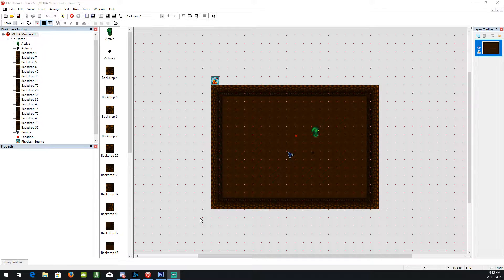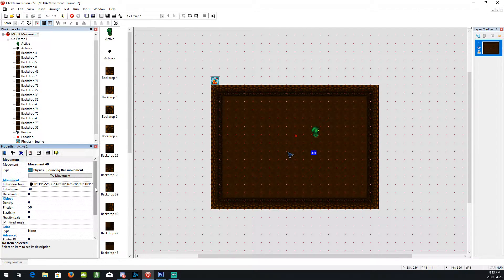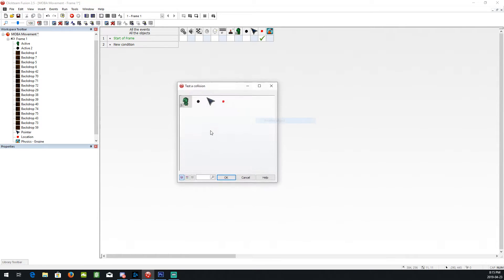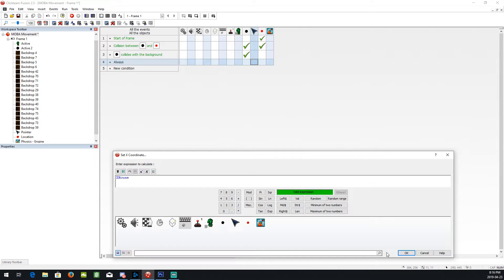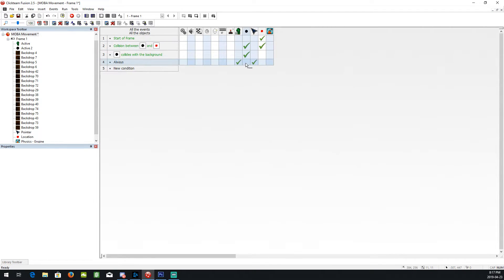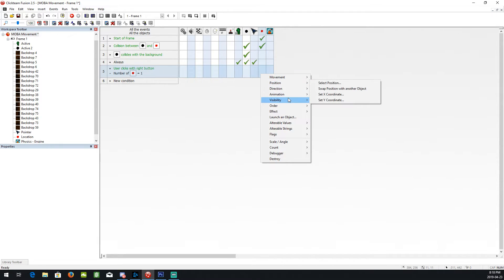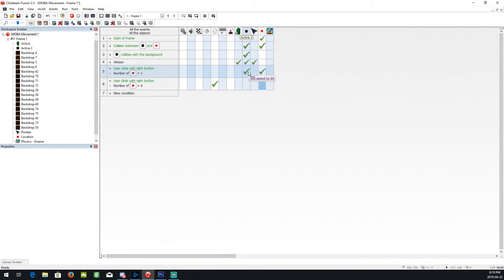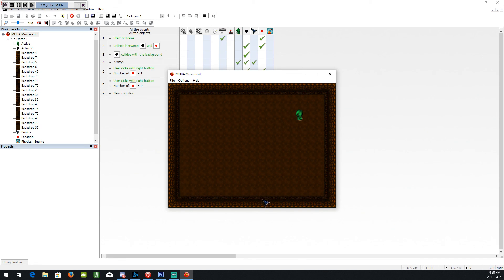Clickteam Fusion 2.5 - MOBA Movement Tutorial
MOBA Movement Tutorial